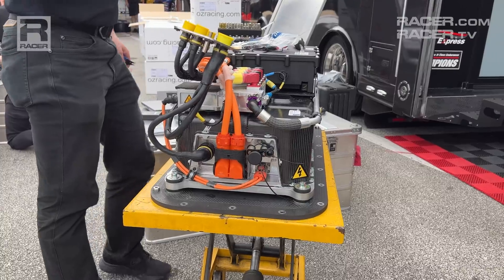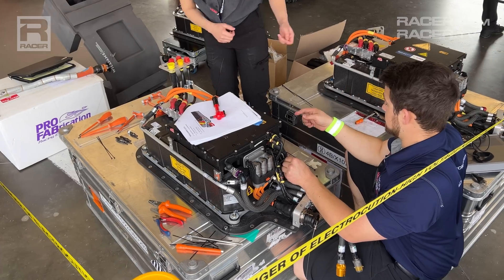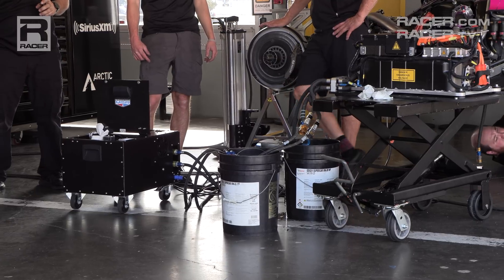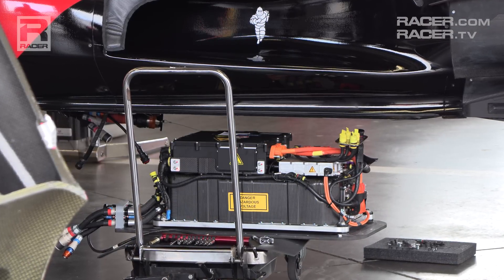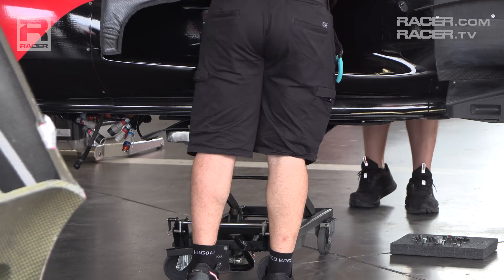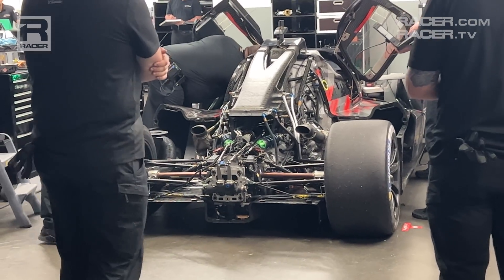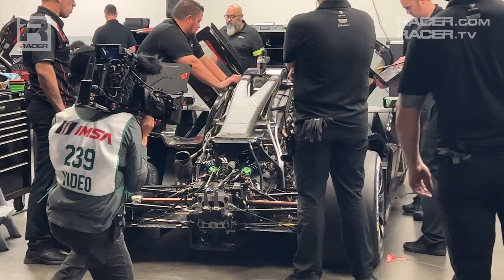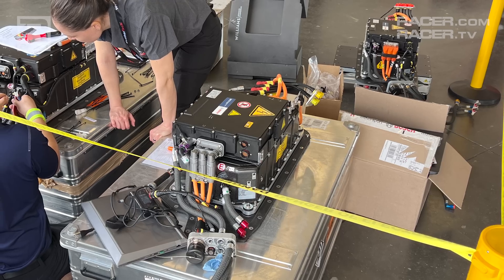IMSA GTP 101: Inside The Hybrid Battery System and ESS Installation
Continuing our GTP 101 tech videos series, it's time for a deep dive into the components that comprise IMSA's hybrid battery package--the Energy Storage System--and the detailed installation process involved with the 700-volt package.

Check back for more videos on GTP technologies and the various insights on items that make the cars and IMSA's new hybrid-electric formula one to watch.